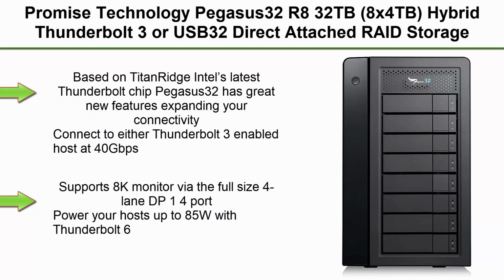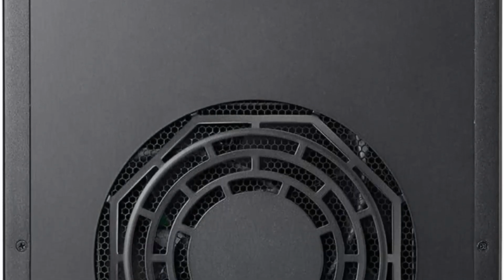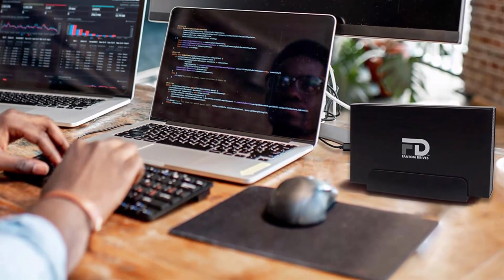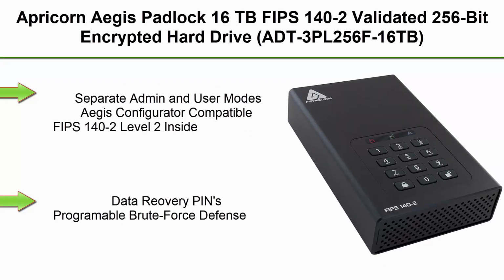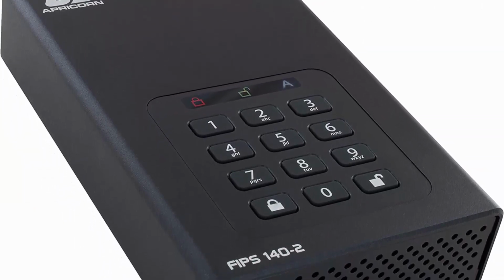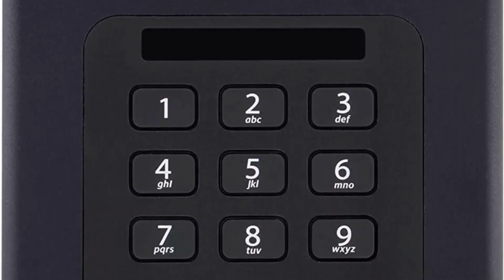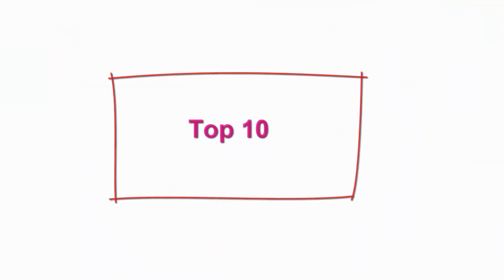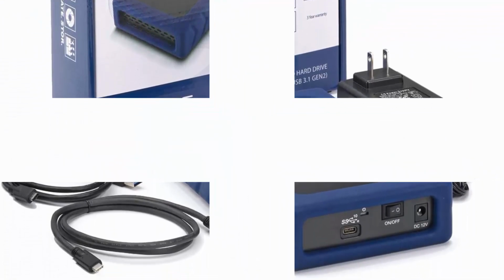✅ Looking for the Perfect External Hard Drive? You WON'T Believe the Top 10 for 2023!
Checkout These Links For Updated Price Of 10 Best External Hard Drive;
👉Top 1.Promise Technology Pegasus32 R8 32TB (8x4TB) Hybrid

👉Top 2.Seagate Expansion Desktop 16TB External Hard Drive HDD - USB 3.0 for PC and Laptop - 1-Year Rescue Service (STEB16000402), Black

👉Top 3.Fantom Drives 20TB External Hard Drive - GFORCE 3 Pro 7200RPM, USB3, Aluminum, Silver, GF3S20000UP

👉Top 4.WD 36TB My Book Duo Desktop RAID External Hard Drive HDD, USB 3.1, With Password Protection and Auto Backup Software - WDBFBE0360JBK-NESN

👉Top 5.SABRENT Rocket XTRM-Q 16TB External Aluminum SSD (SB-DXMQ-8X2)

👉Top 6.Apricorn Aegis Padlock 16 TB FIPS 140-2 Validated 256-Bit Encrypted Hard Drive (ADT-3PL256F-16TB)

👉Top 7.Seagate Expansion 12TB External Hard Drive HDD - USB 3.0, with Rescue Data Recovery Services (STKP12000402)

👉Top 8.SanDisk Professional 12TB G-Drive Enterprise-Class External Desktop Hard Drive - 7200RPM Ultrastar HDD Inside, USB-C (10Gbps), USB 3.2 Gen 2, Mac Ready - SDPHF1A-012T-NBAAD

👉Top 9.VectoTech Rapid 8TB External SSD USB-C Portable Solid State Drive (USB 3.1 Gen 2) – Up to 540MB/s Data Transfer, 3D NAND Flash

👉Top 10.Oyen Digital Novus 20TB External USB-C 7200RPM Hard Drive, (3N1-C-20T-BL)

Looking for the perfect external hard drive? You won't believe the top 10 picks for 2023! In this video, we'll discuss the top 10 best external hard drives for the next year or so.

2023 is an important year for hard drive technology, and we wanted to give you a sneak peak of some of the best options available. We'll cover different types of drives, from small and affordable options to high-performance models. Make sure to check out this video to see the best external hard drives for2023!